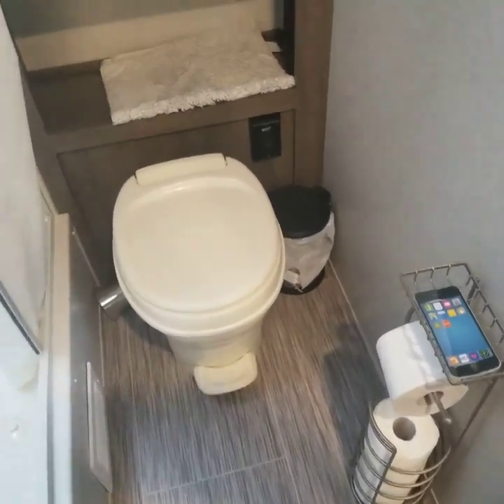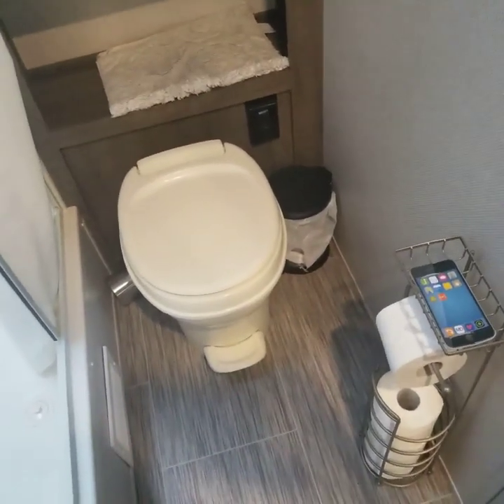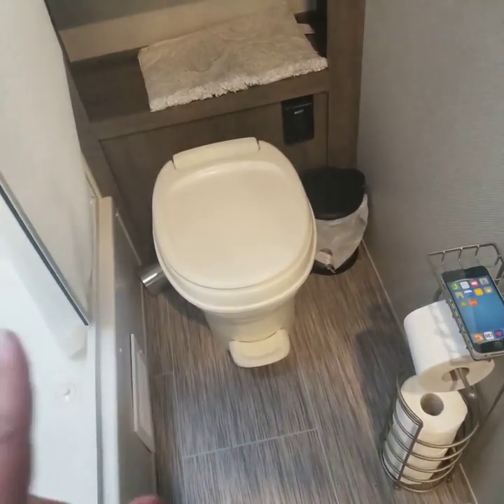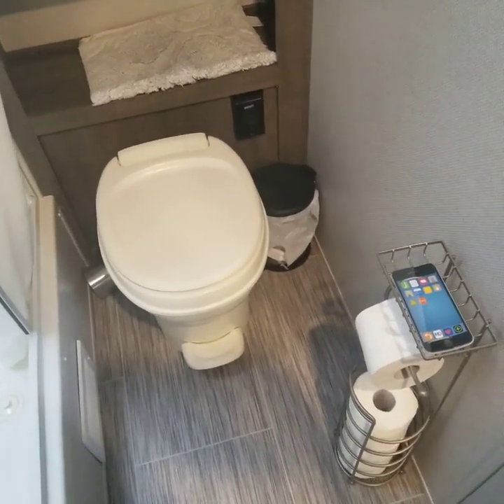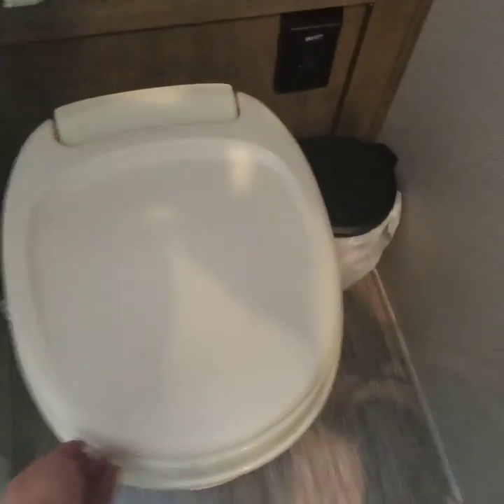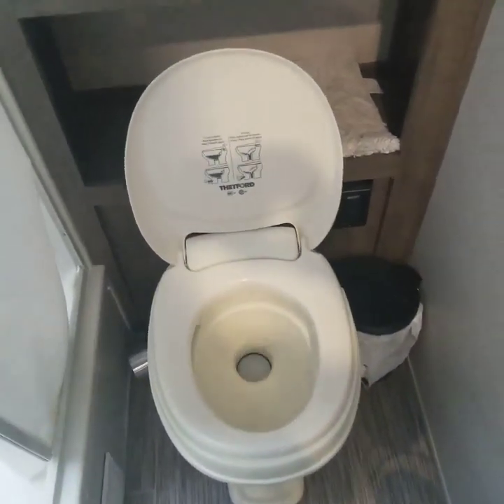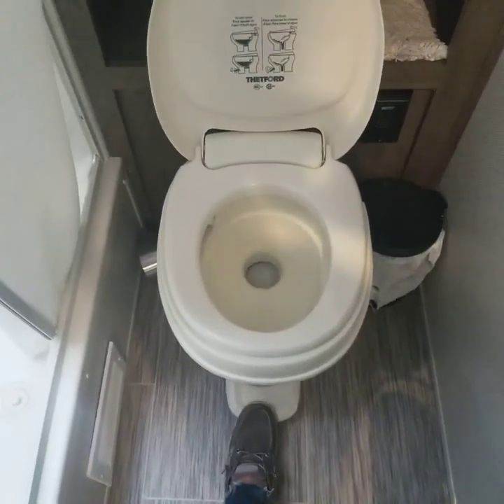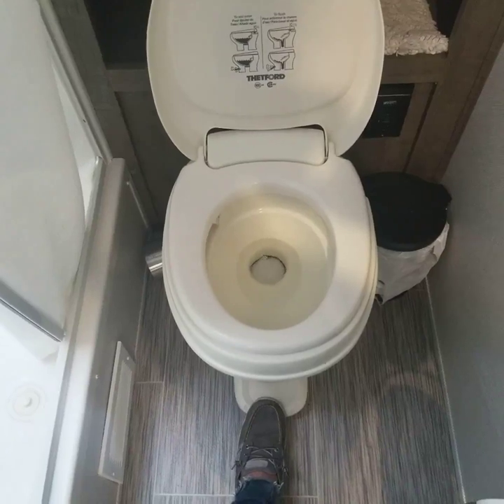How to flush an RV toilet :) cuz some people have not a clue!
You would be surprised how many people don't know to push the pedal halfway down to fill the toilet up with water :/